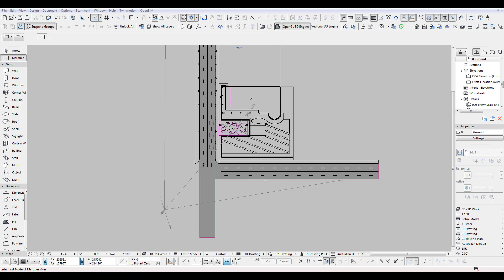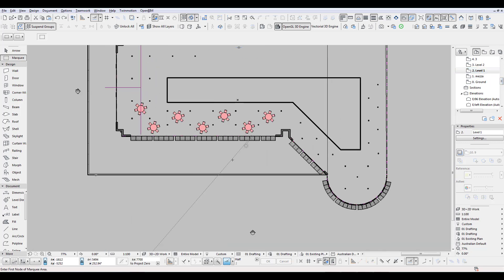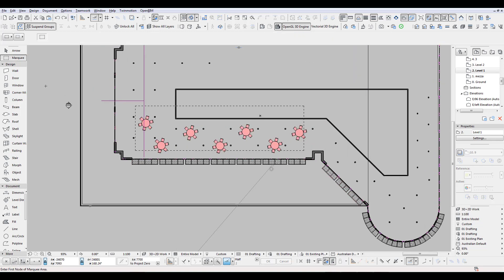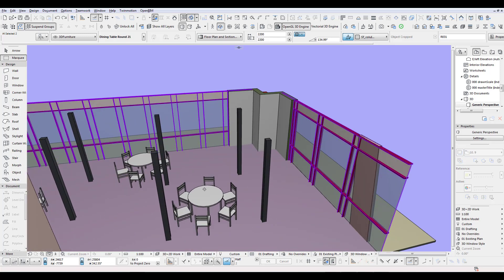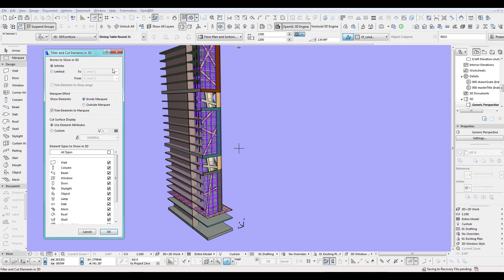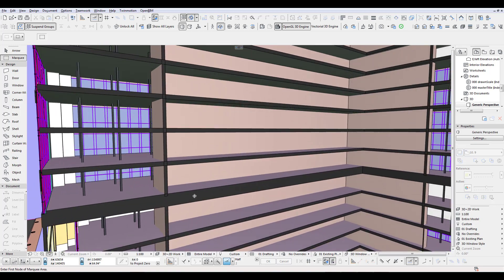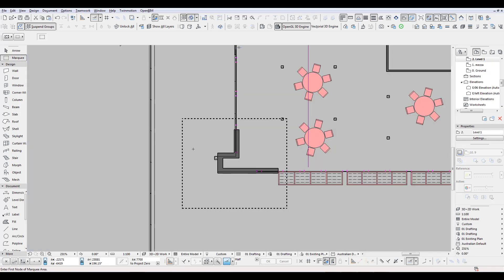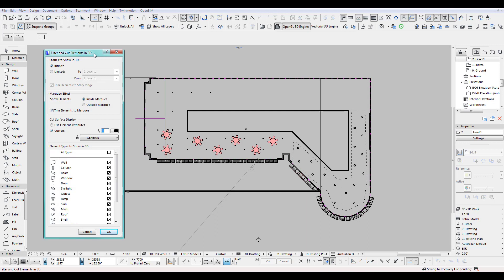How to use the Marquee Tool to speed up your modeling process in ARCHICAD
- Ok let's talk about the tutorial This weeks ARCHICAD speed modeling quick coffee tip is about the Marquee Tool.
There a couple of ways to speed up your modeling process using this tool. I use this daily and almost could not do without it !